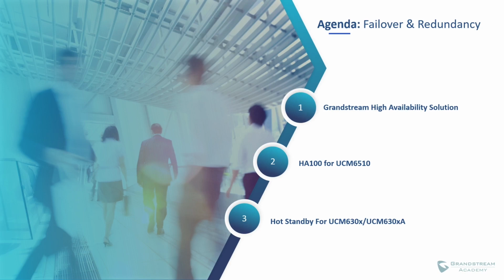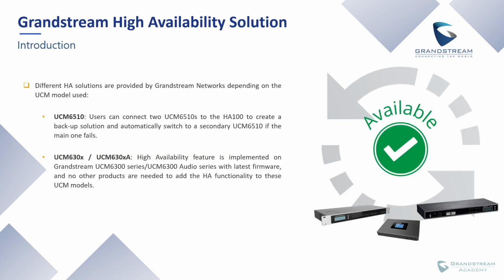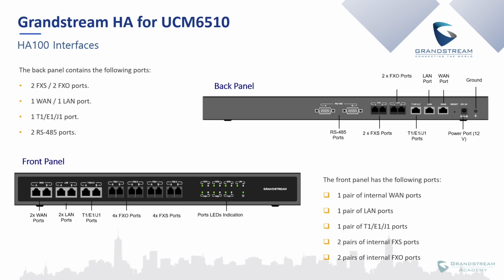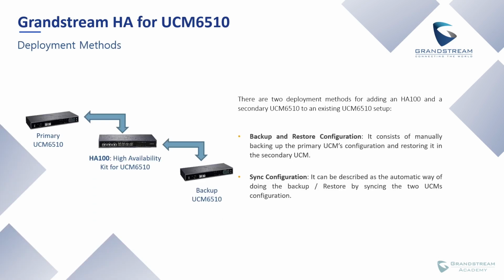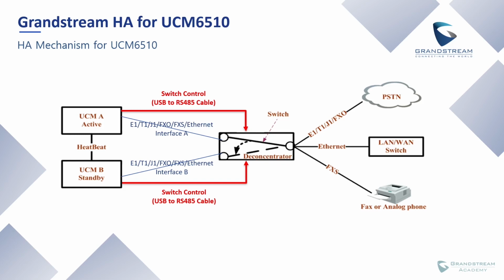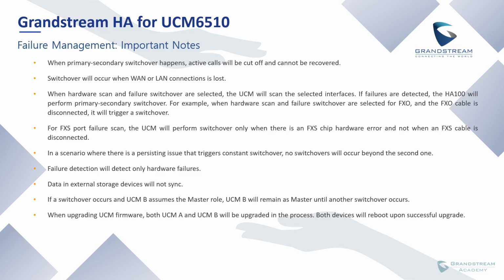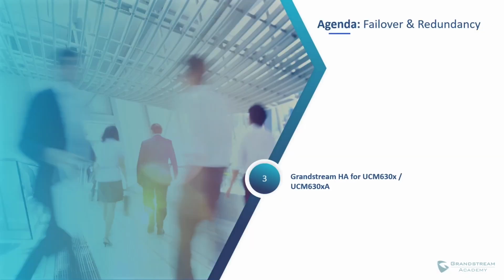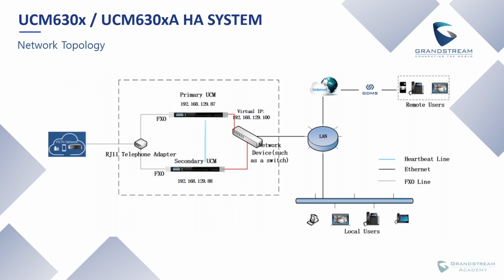Class 8 Failover and Redundancy